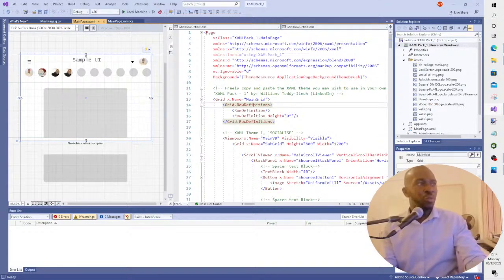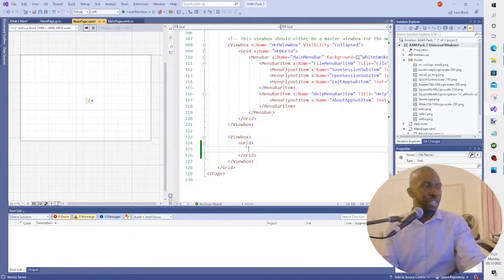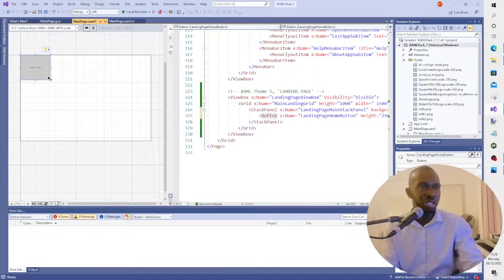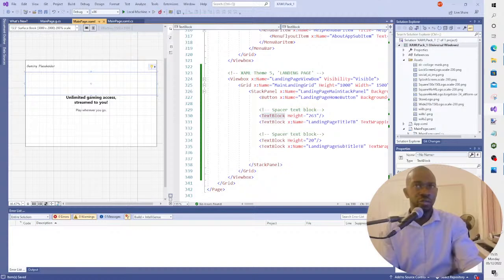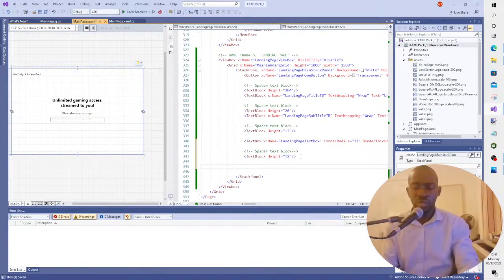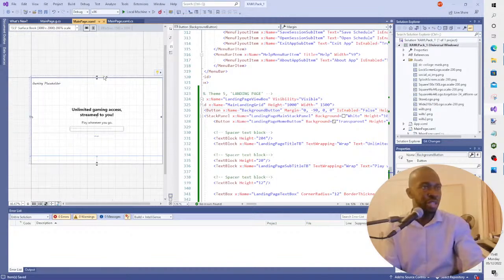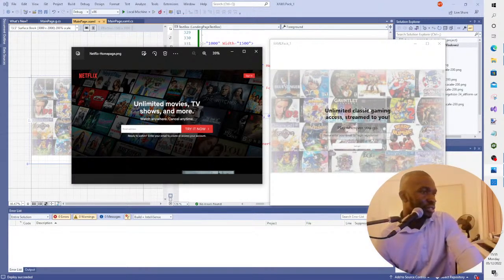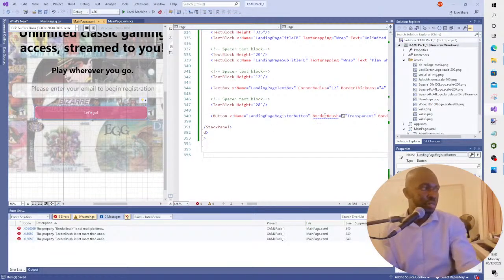Designing a simple landing page UI using XAML (NETFLIX/gaming style UI)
Hi all, Will here.  In this chilled live-workshop, I will be walking-through some design ideas to create a stylish landing page XAML theme for the UWP front. C# may be used too for some simple functionality, such as parallax scrolling.

Releasing free XAML packs online for UWP app-UI themes, check them out- leave suggestions on what themes you'd like me to make!

Check out my Developer Hub Forum group on LinkedIn- it's a hub for sharing programming knowledge and ideas.

Williams Teddy-Jimoh